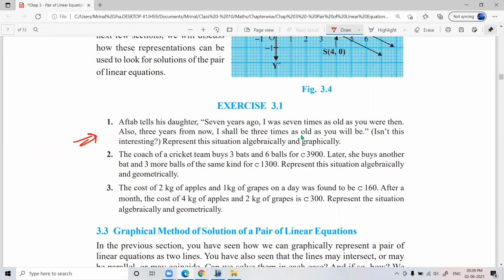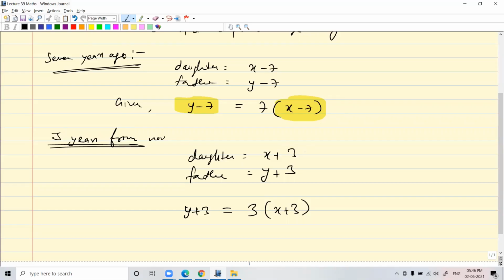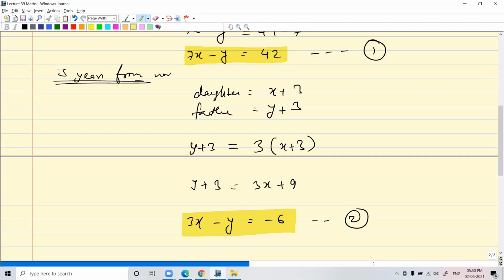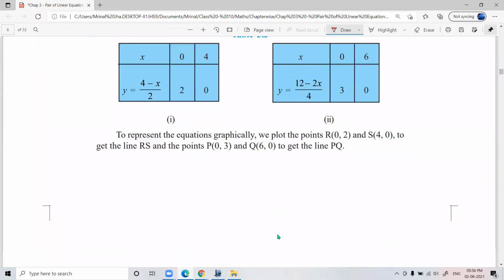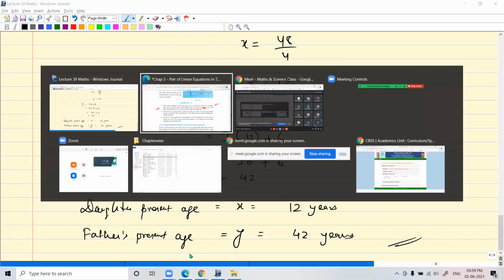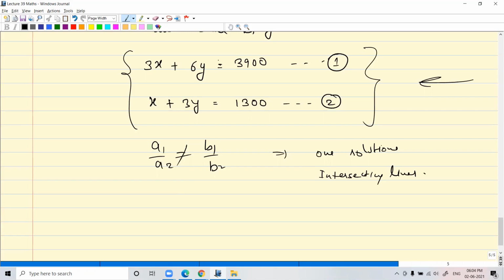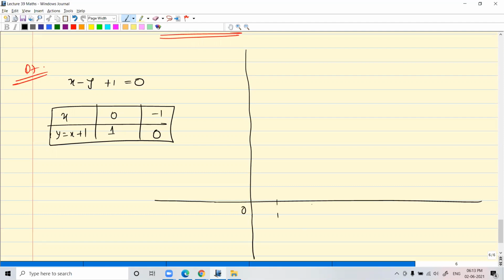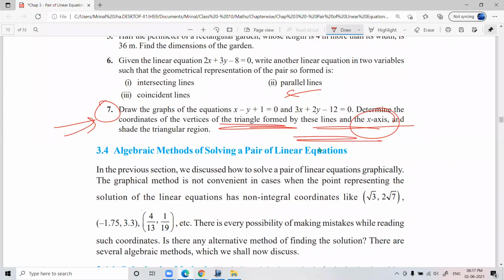Lecture 39 Maths Ch 3 Ex 3 1 Word prob